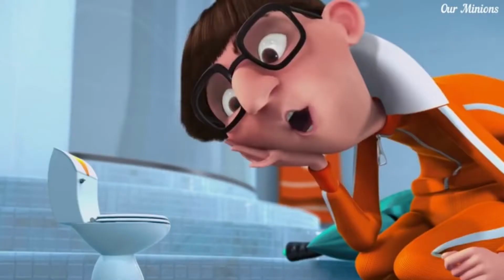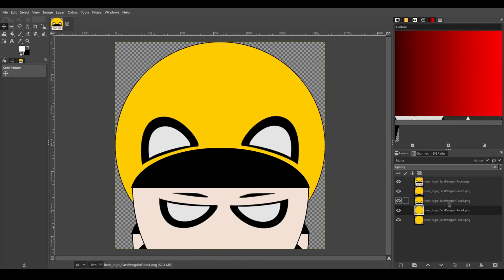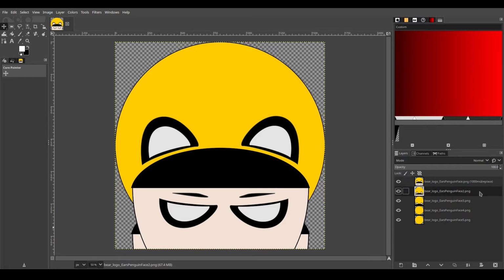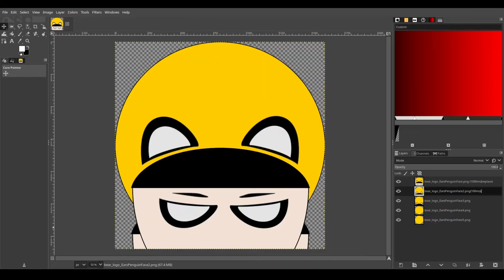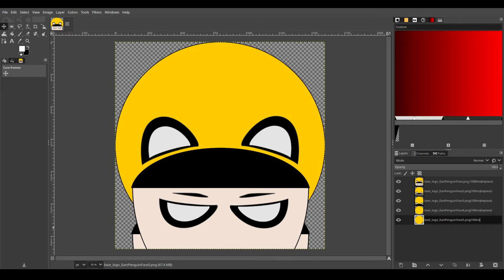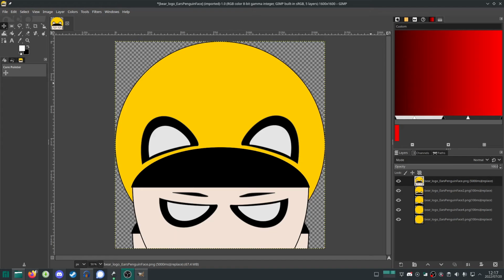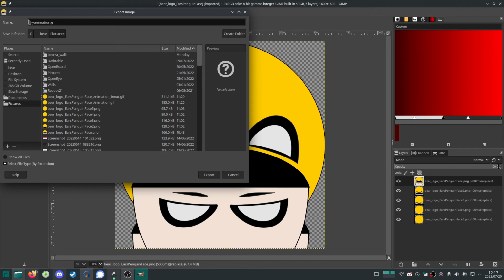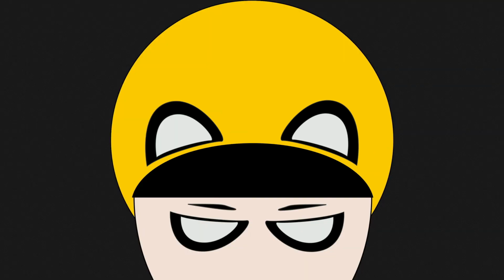HOW TO GIF GIMP Tutorial | Free Software to make gif animations.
In today's video, I will show you how to make a gif animation or animated gif image using software that is free and open source, such as GIMP.

I will show you how you can control each frame's timing and how to export it. In my example, you can see I am using png files with transparency and it causes the gif to have transparency as well.

I hope you enjoy the video, I use Manjaro KDE as my daily Linux Operating system in case you were wondering.